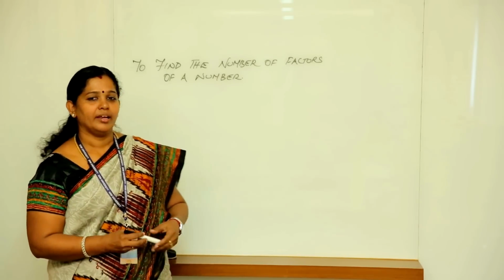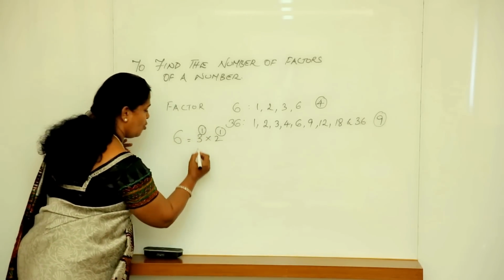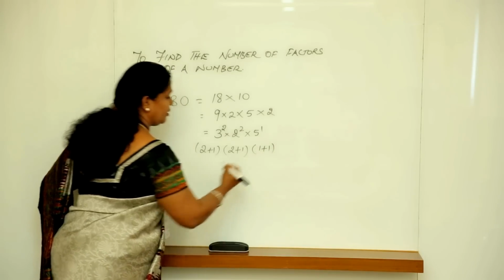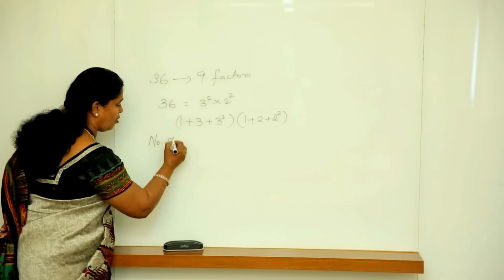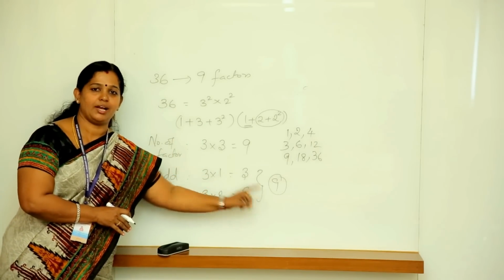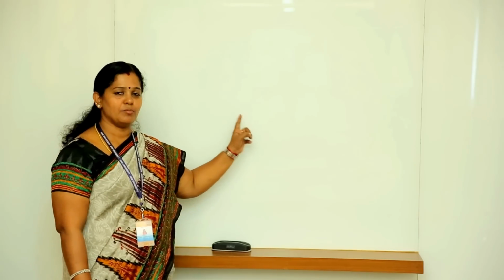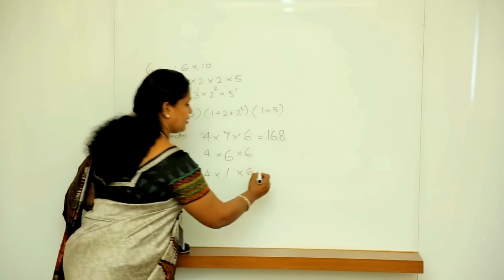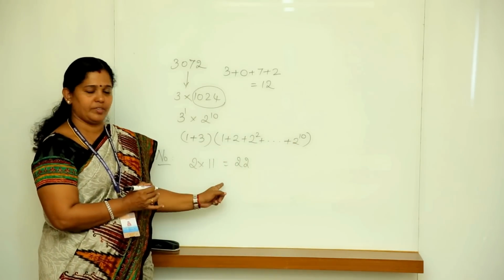NUMBER SYSTEMS (DIVISORS) - by Mrs. Snehalatha M